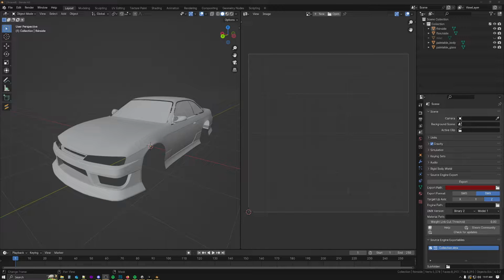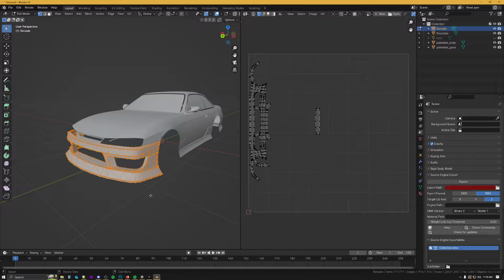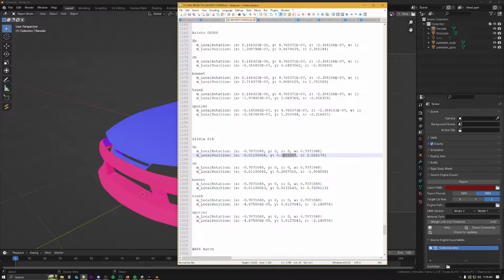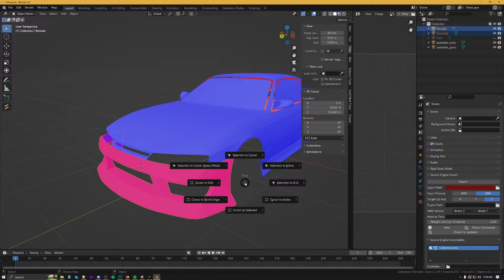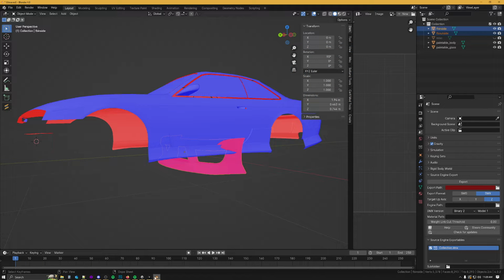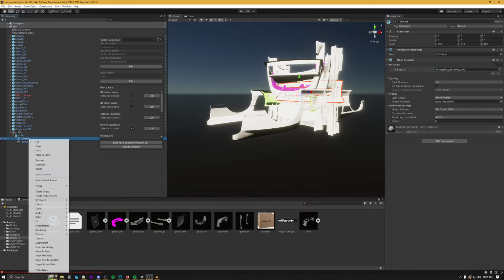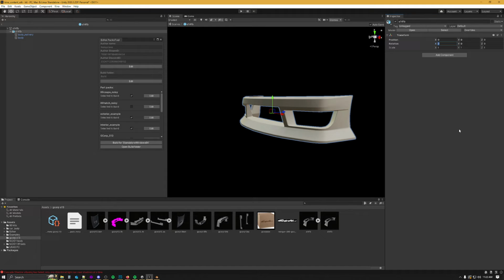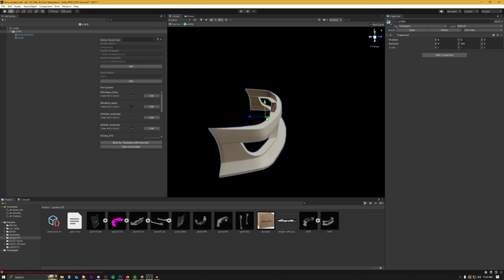[CARX TUTORIAL] Aligning KNPP Parts Quick & Easy